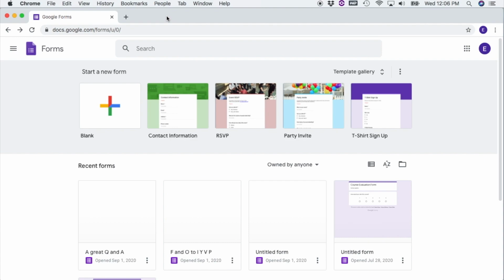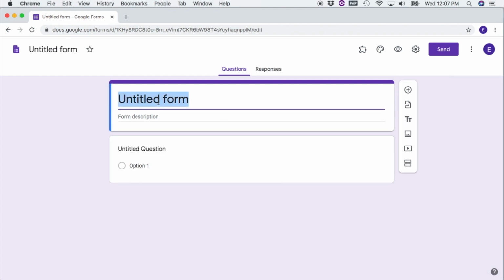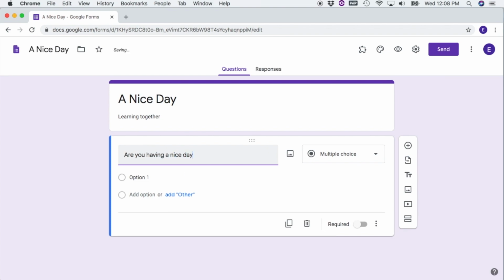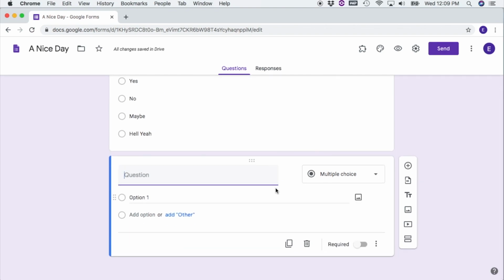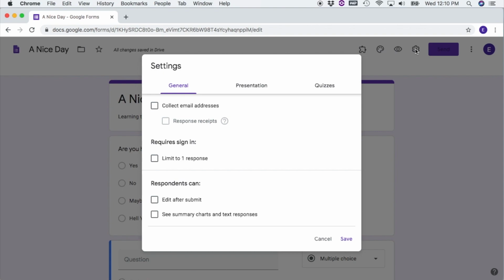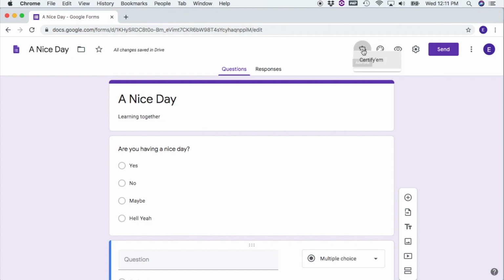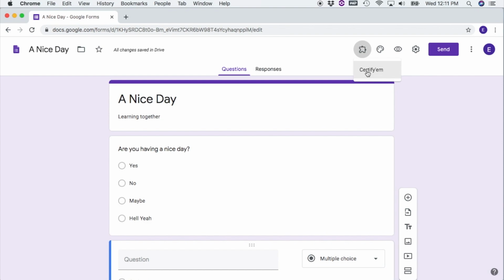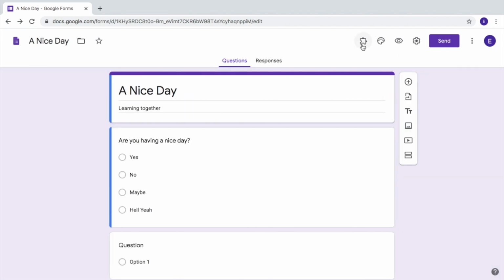Google Forms in Zoom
Create Q and A, evaluations, quizzes and more in your Zoom meeting using  Google Forms.